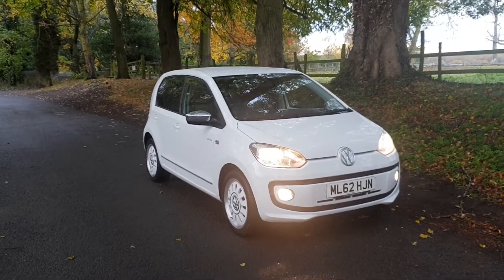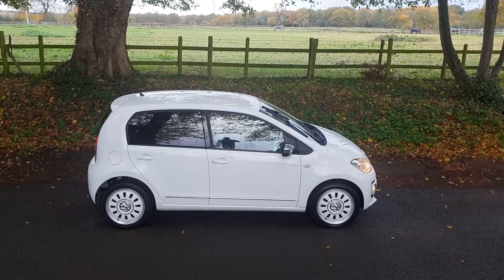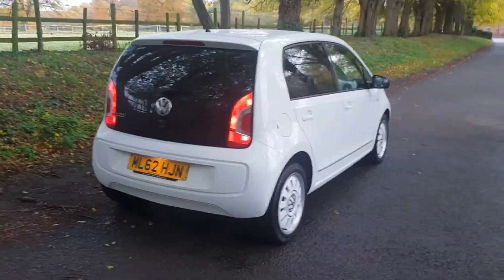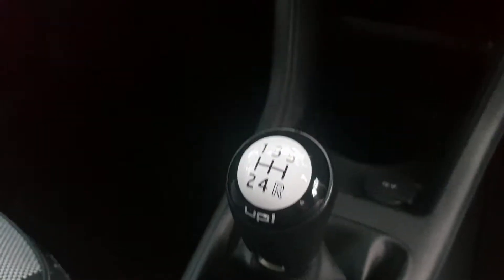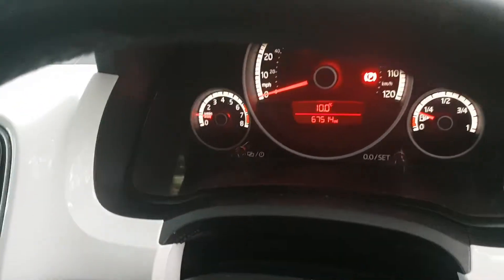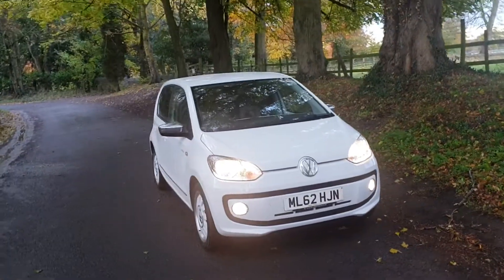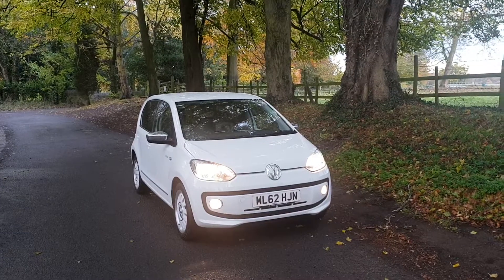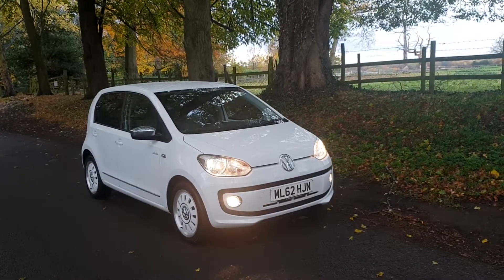VW UP! 1.0 2013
VW UP! 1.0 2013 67K In Superb Order + One Owner + Sat Nav + Media + £20 Road Tax + 55 MPG + Really Great Car To Drive + New MOT £5290 or typical finance example of £110 over 60 months 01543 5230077